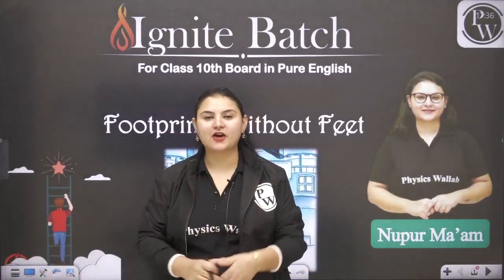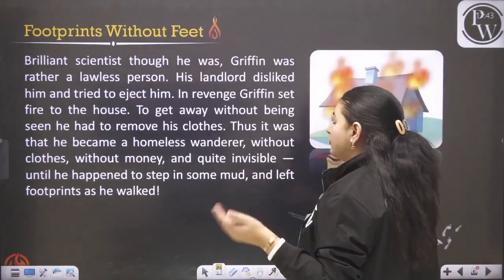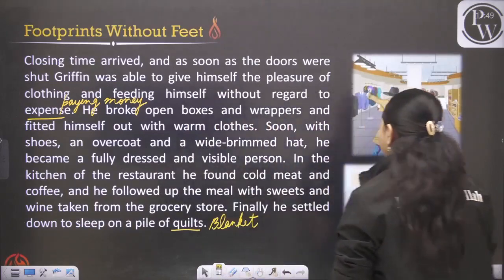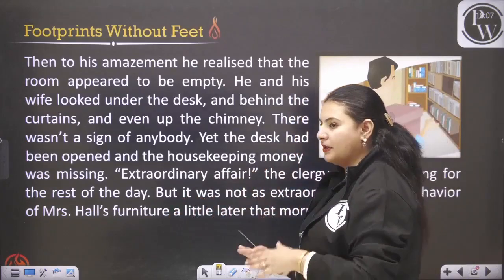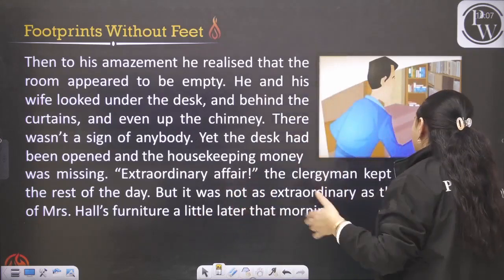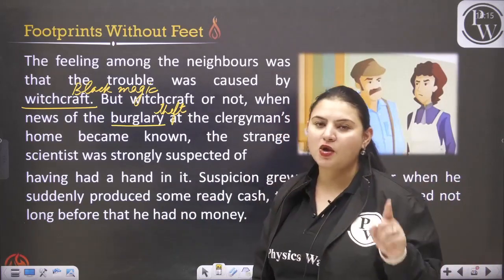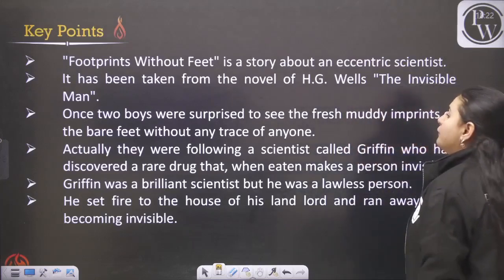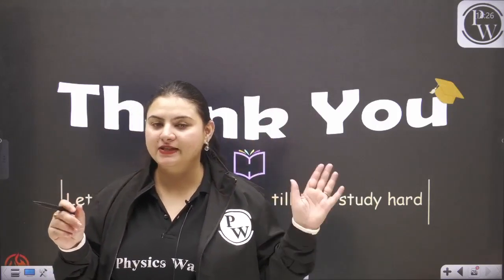Footprints Without Feet in 1 Shot - Everything Covered | Class 10th Board | Pure English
There are many other important topics of Mathematics, that we are going to cover in upcoming videos for JEE & 12th boards examination.